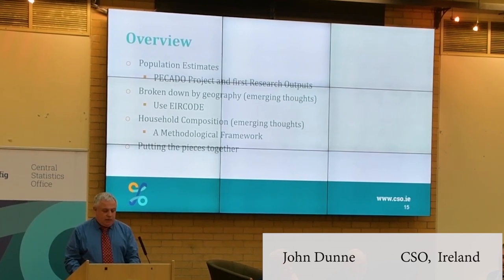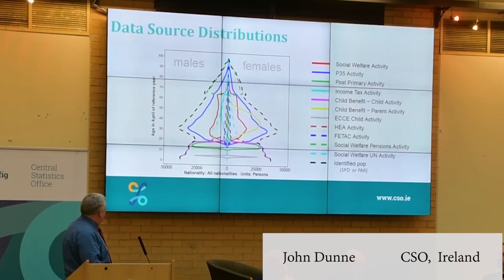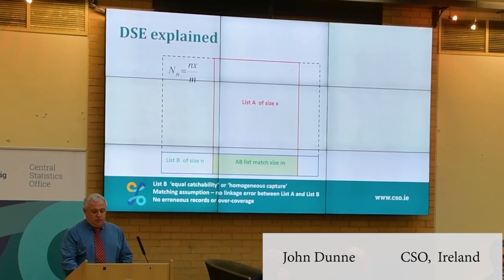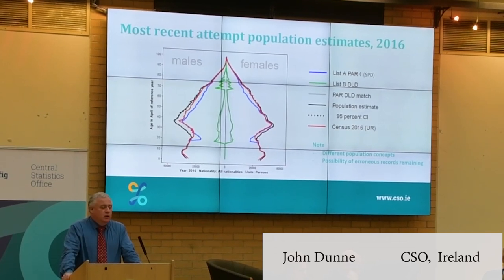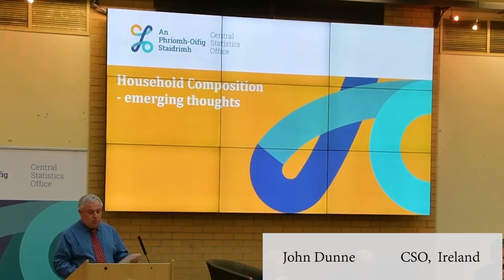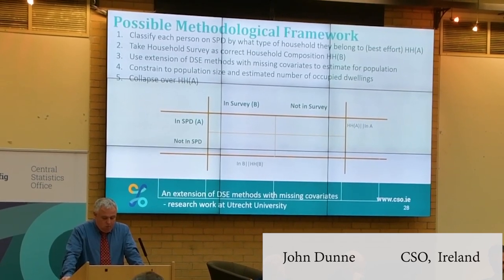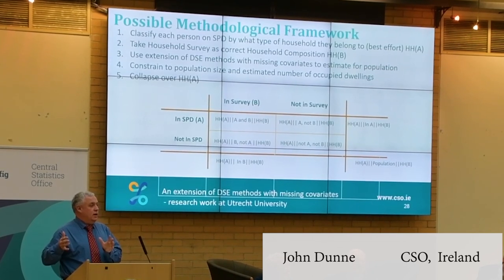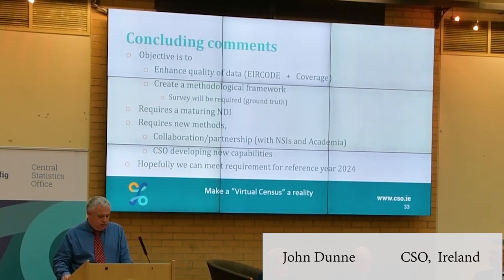Demography Statistics - Looking to the Future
John Dunne (Central Statistics Office, Ireland) presents the methodology and research output from the Population Estimates Compiled from Administrative Data Only (PECADO) project, at the 7th Administrative Data Seminar held in Dublin in December 2018